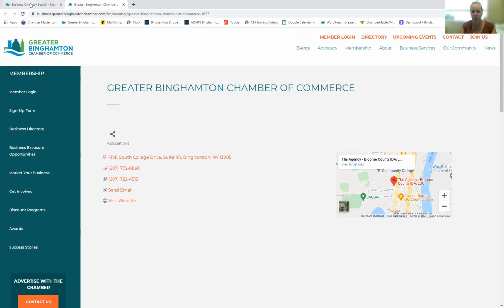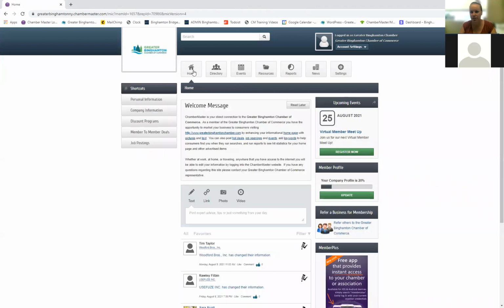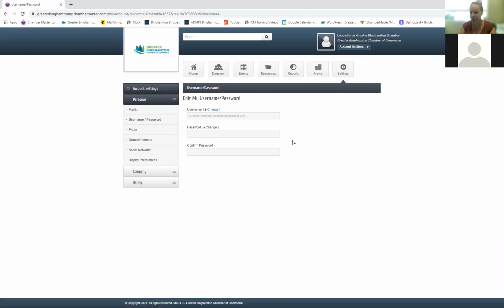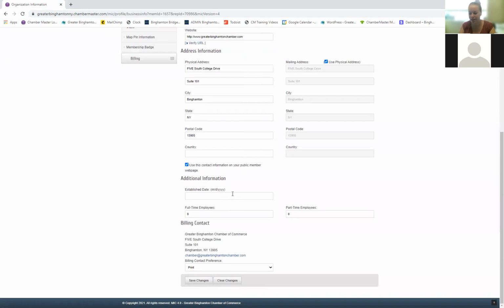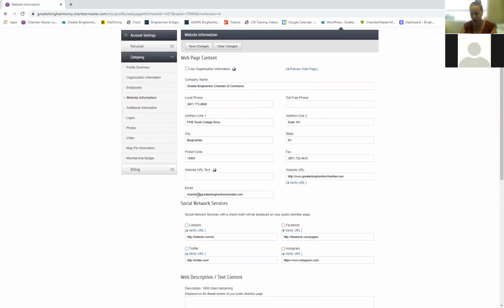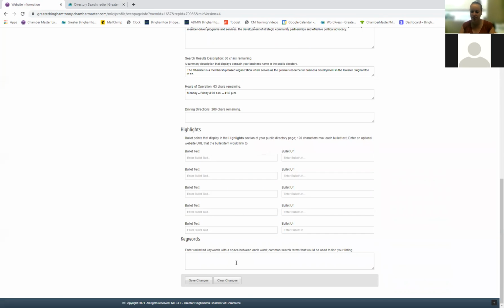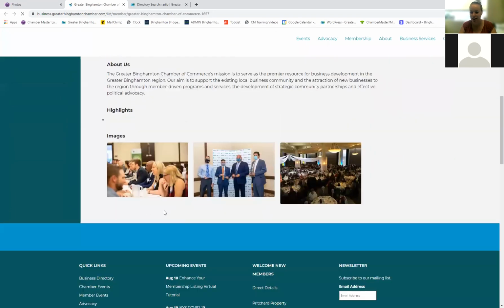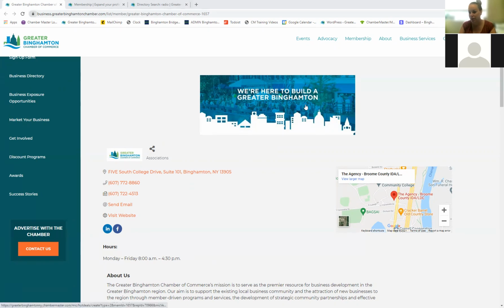Enhance Your Online Listing Tutorial